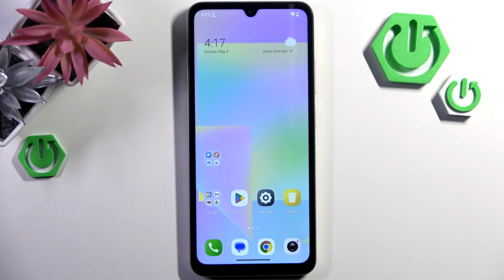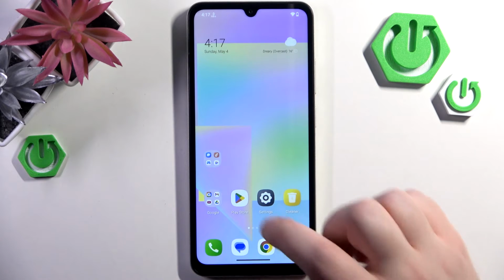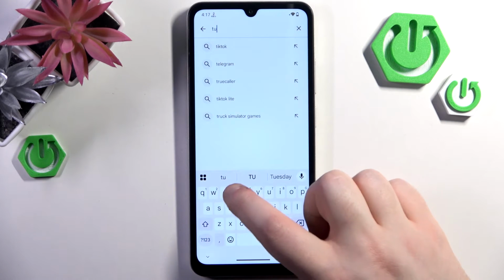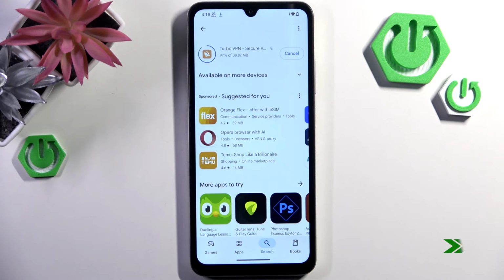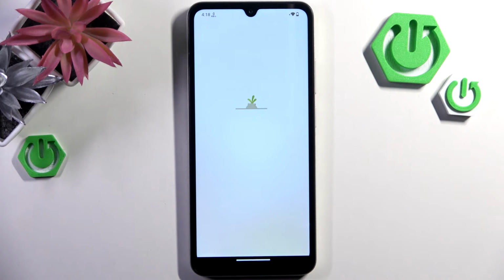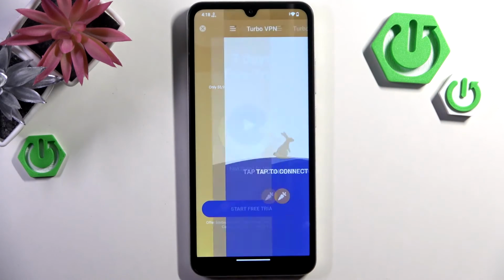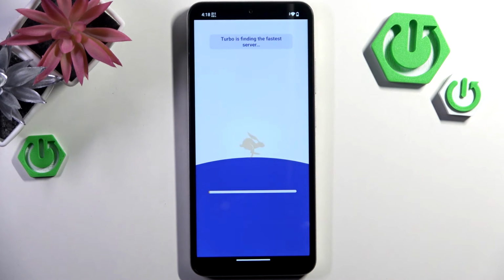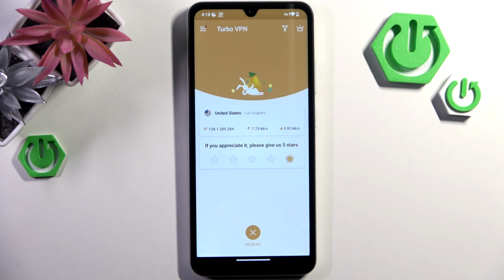REDMI A5 – How to Set Up VPN Connection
Want to browse securely or access region-locked content on your REDMI A5? In this video, we show you step by step how to set up a VPN on the REDMI A5 using the Turbo VPN app from the Google Play Store. Learn how to download, install, and connect to a VPN server, so you can protect your privacy and enjoy a safer internet experience on your REDMI A5. This guide is perfect for anyone looking to use a VPN for the first time or switch to a new VPN app on their Xiaomi device.

How to set up VPN on REDMI A5?
How to install Turbo VPN on REDMI A5?
How to connect to a VPN server on REDMI A5?

0:00 Introduction
0:06 Open Google Play Store
0:10 Search and install Turbo VPN
0:23 Open Turbo VPN and accept terms
0:30 Allow permissions and start VPN
0:41 Connect to VPN server
0:52 VPN connection confirmation